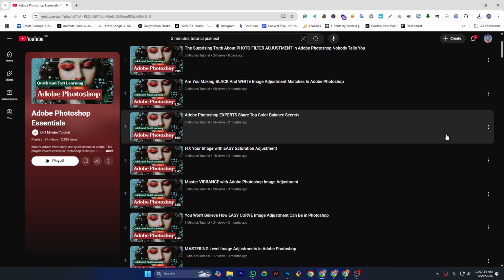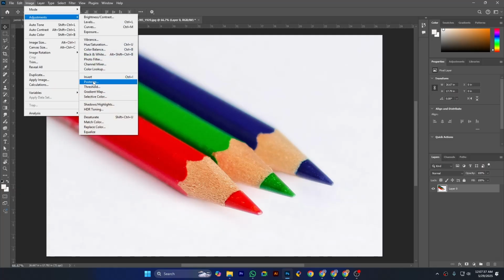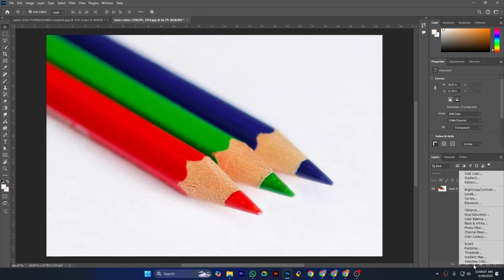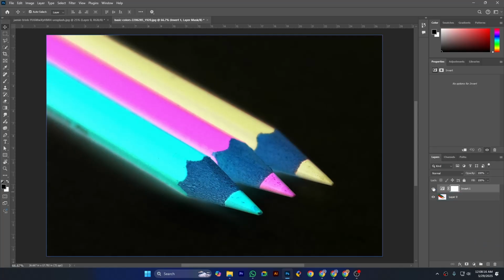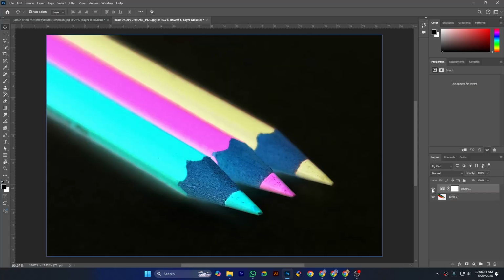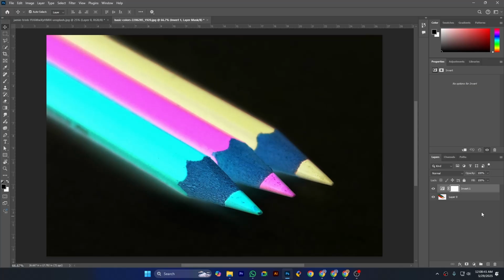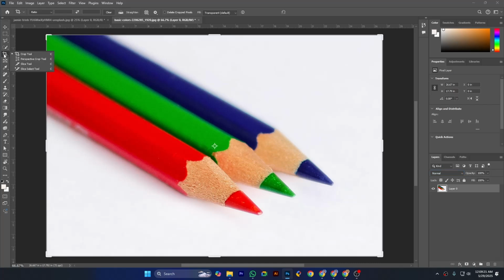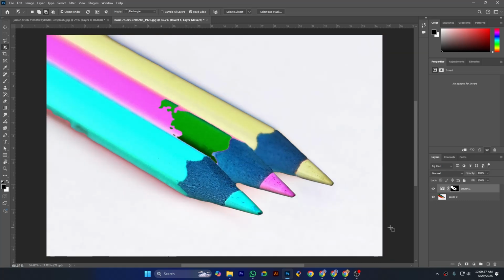Top Photoshop Expert Reveals EASY Way to Invert Image Adjustment Layer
Are you looking for a quick and easy way to invert your images using adjustment layers in Adobe Photoshop? You’re in the right place! In this tutorial, our Photoshop expert breaks down the simplest method to invert colors using the Invert Adjustment Layer — no complex steps, no confusion, just fast and professional results!

Whether you're working on photo edits, creative designs, or digital art, knowing how to use the Invert Adjustment Layer can save time and elevate your creative process. Inverting an image is often used for creating dramatic photo effects, high-contrast looks, or even helpful tools like masks and x-ray-style compositions.

This step-by-step tutorial is perfect for Photoshop beginners and intermediate users alike. You’ll learn:

How to apply an Invert Adjustment Layer non-destructively

The difference between destructive and non-destructive inversion

Pro tips on using layer masks in combination with invert for powerful results

Real-world examples of why and when to use this feature

If you’re serious about mastering Photoshop, this is a must-know tool that will level up your editing workflow.